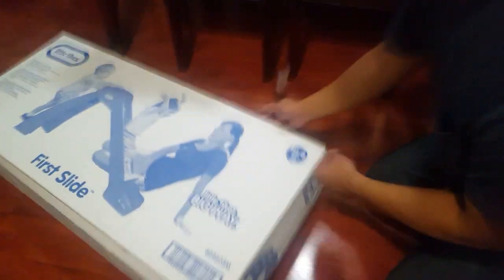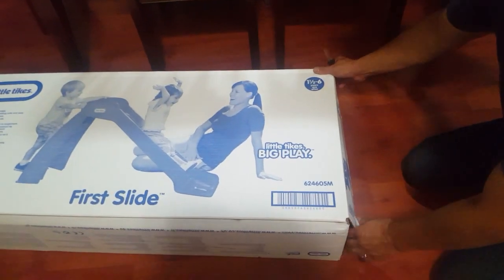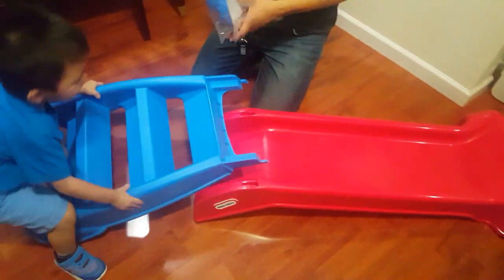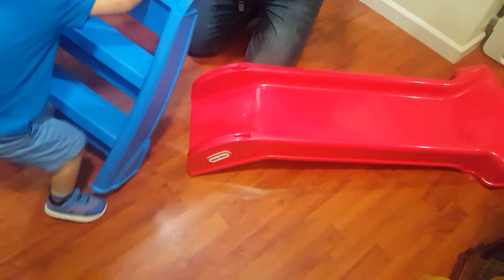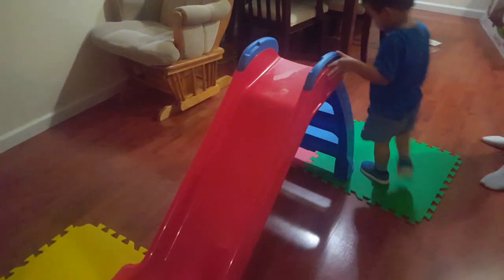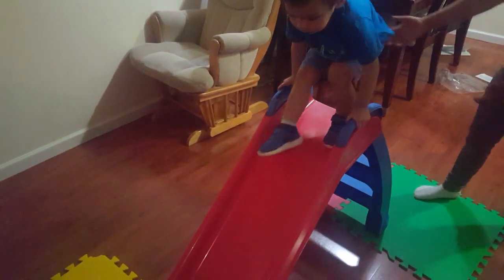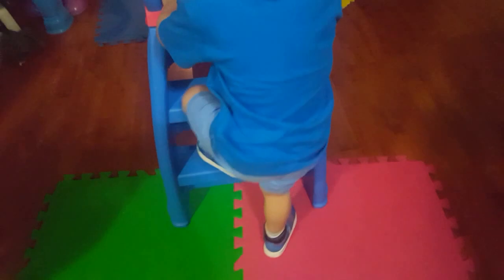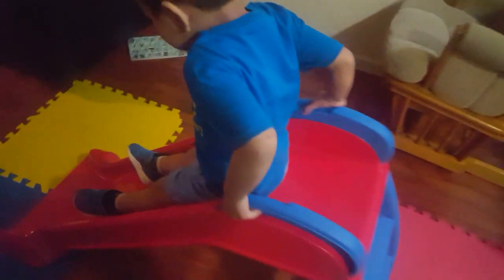Little Tikes First Slide unboxing.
My son loves playing the slides
so we bought this at TOYS 'R US
for small kids